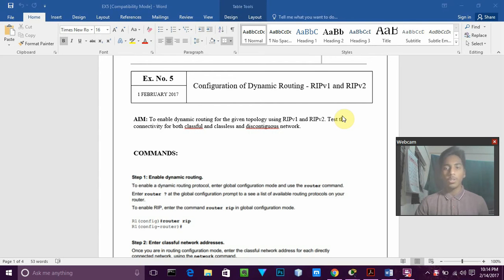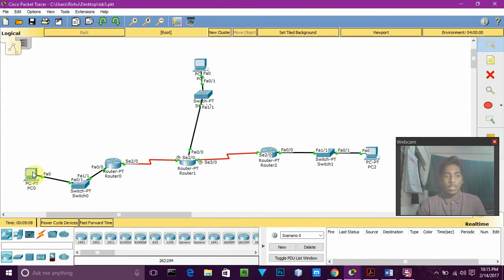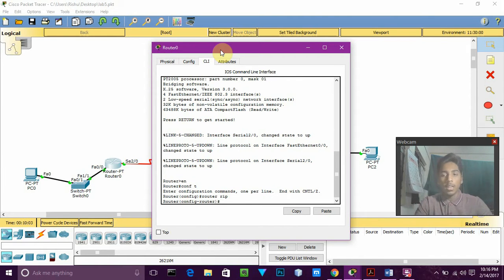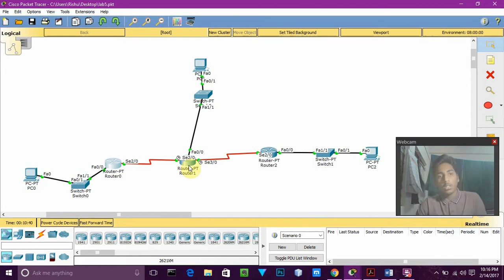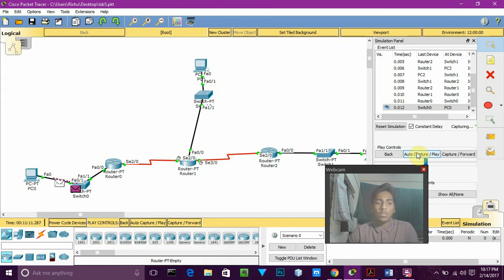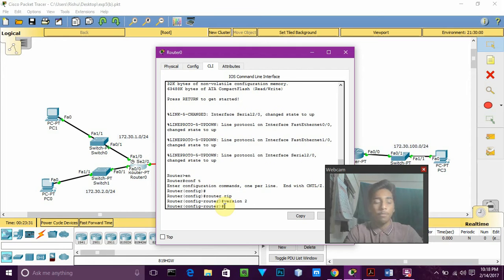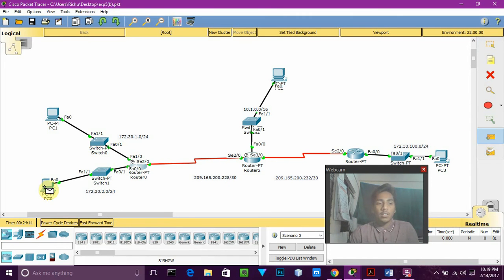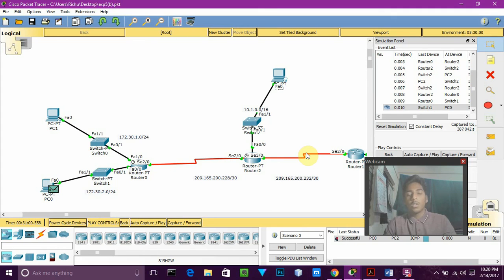dynamic configuration of router in cisco packet tracer